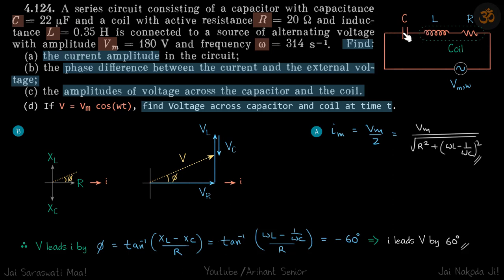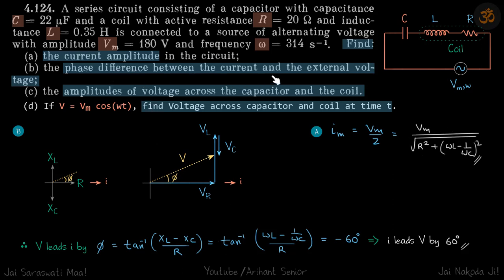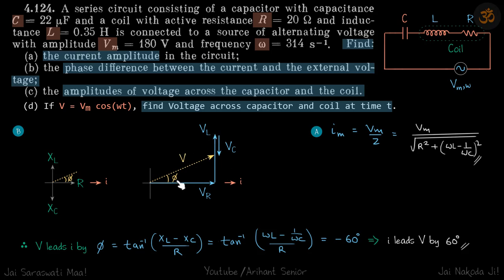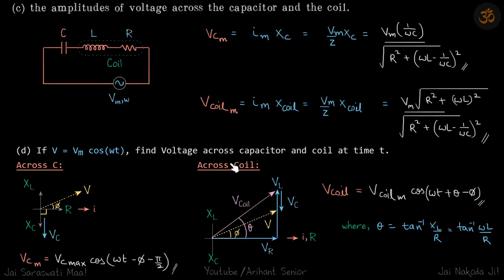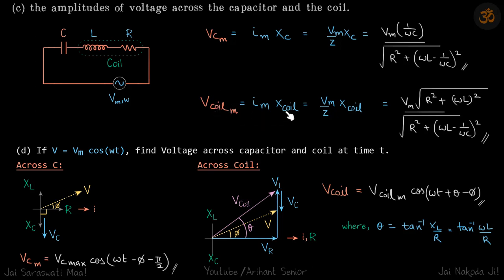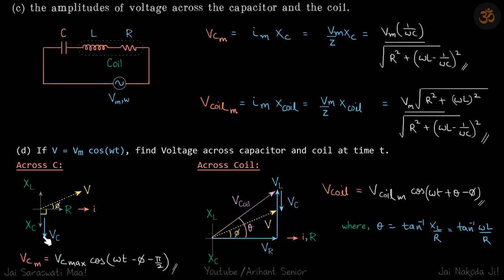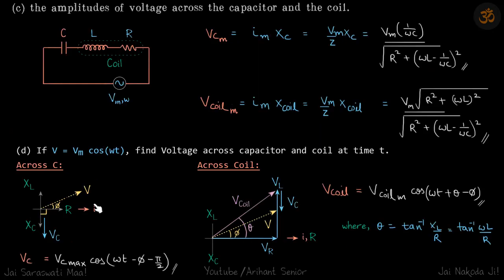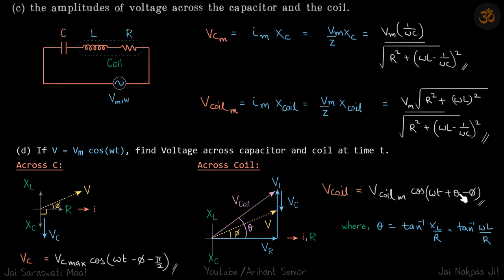4.124 | Irodov Solutions | Oscillations and Waves